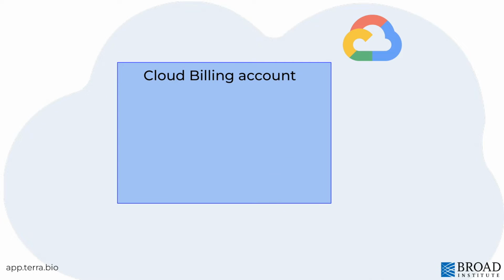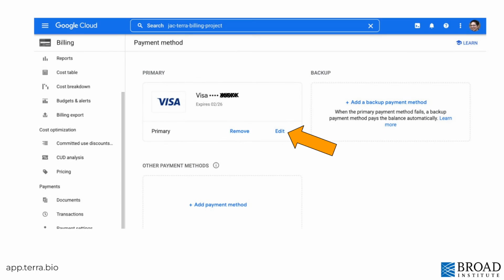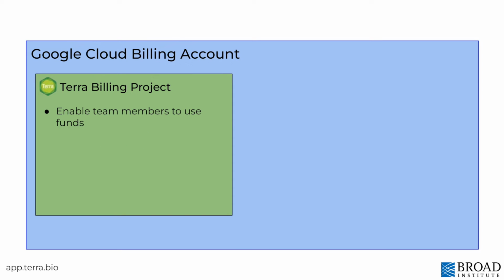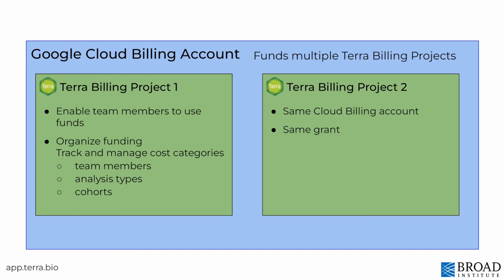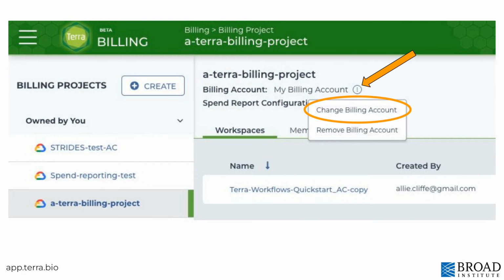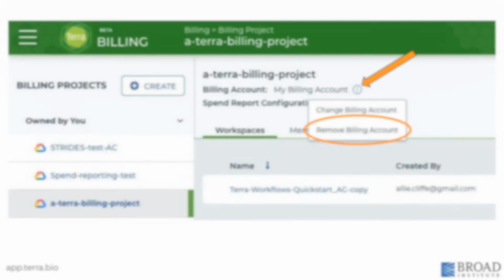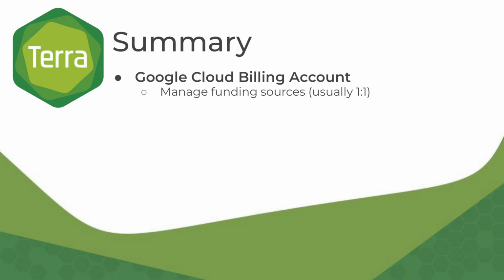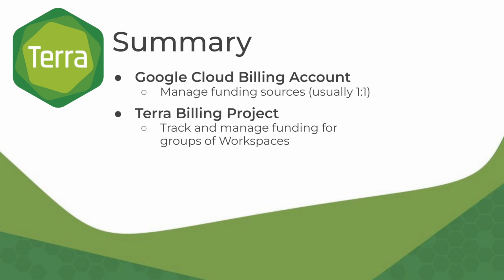Terra Billing Basics 5 - Setting Up Team Billing on Terra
This video outlines how grant administrators or team members in charge of finance can set up and manage billing for the team in Terra.